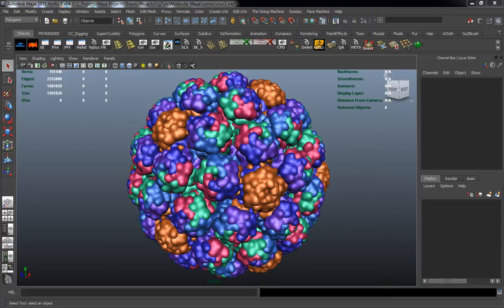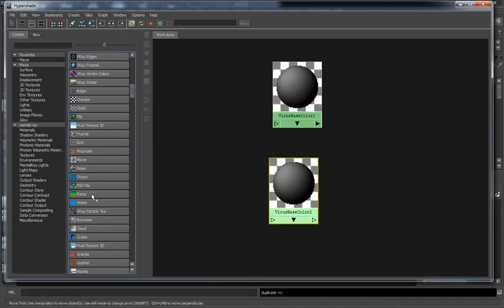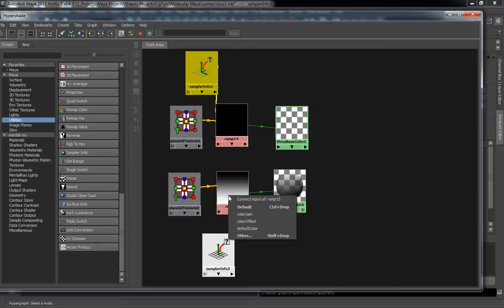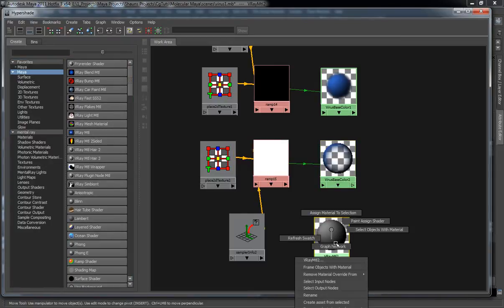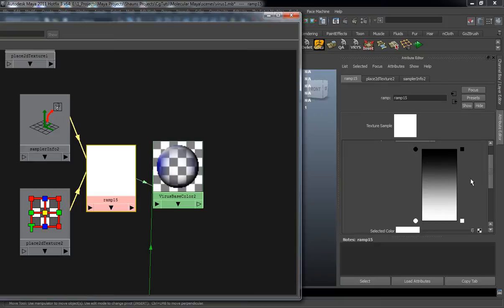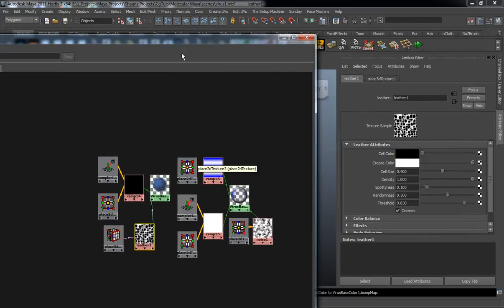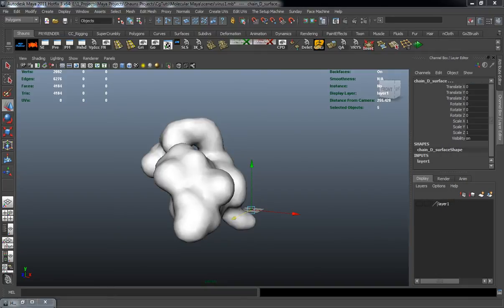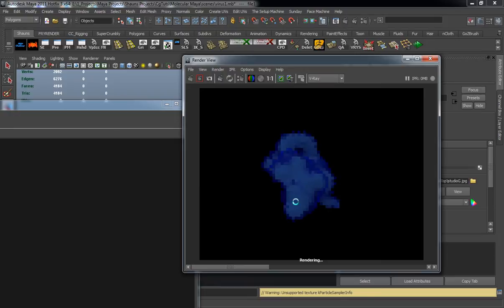Tutorial: Building Accurate Virus Structures in Maya using the Molecular Maya Toolkit - Video 3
In this tutorial, Shaun Keenan will introduce you to the Molecular Maya Toolkit and show you how it can used in conjunction with PDB (Protein Data Base) files to build accurate viruses and other molecular structures, directly inside Maya. You'll also learn how to build a complex shading network, light the scene, render using VRay, and finally how to composite your render passes together in Photoshop to achieve a great looking result.